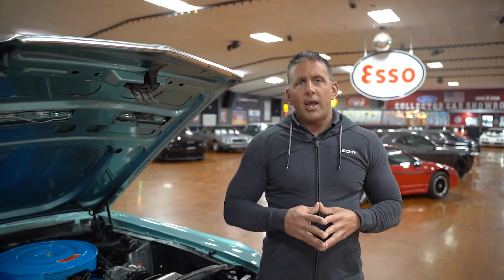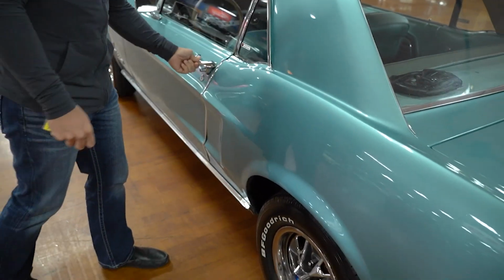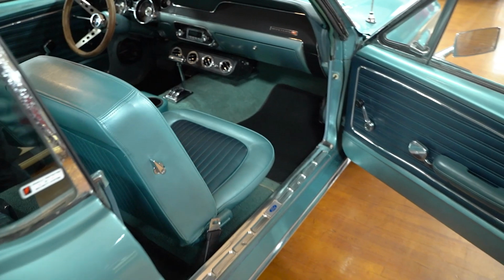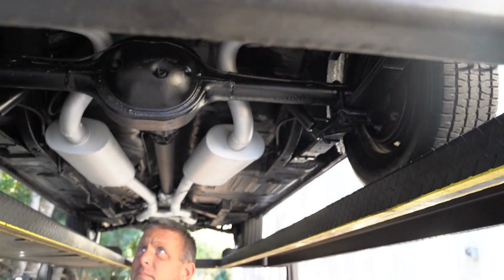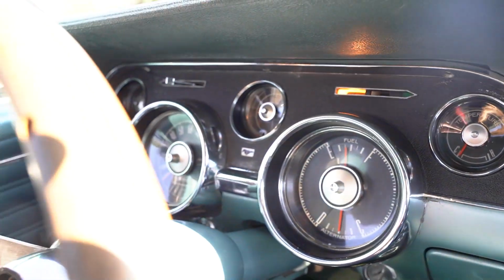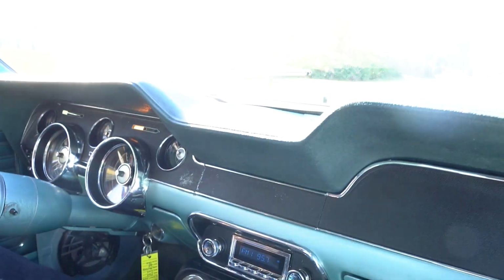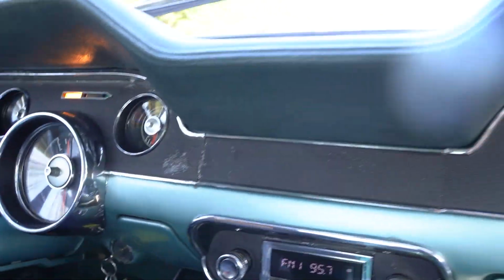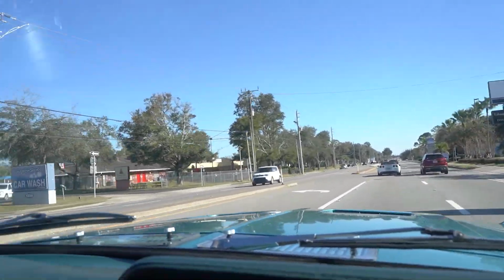1968 FORD MUSTANG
Come check out our '68 Ford Mustang here at Hanksters in Daytona Beach, Florida. to see pictures, pricing, and availability!